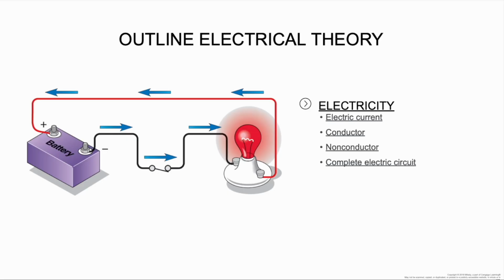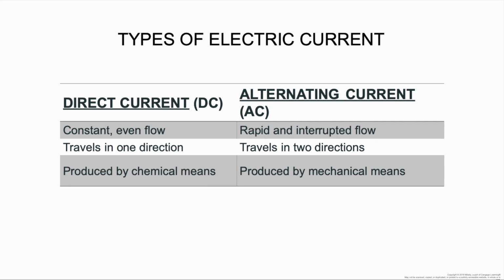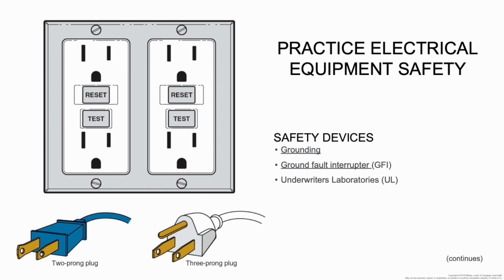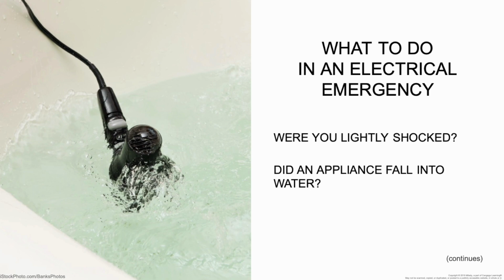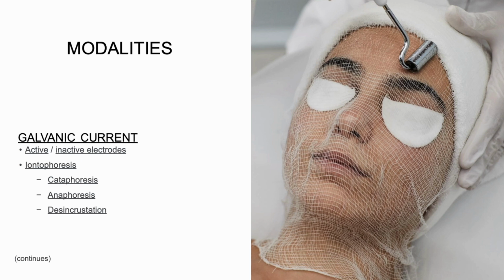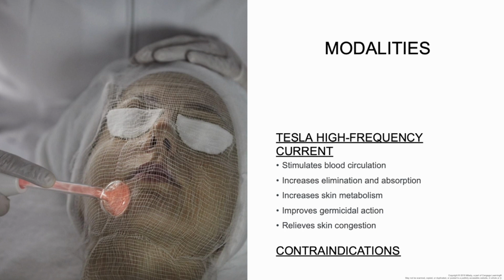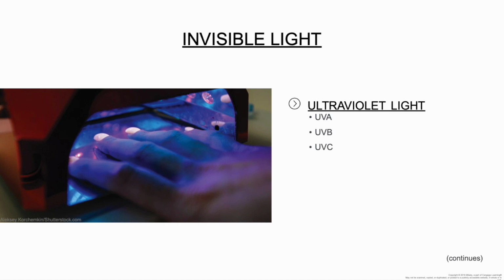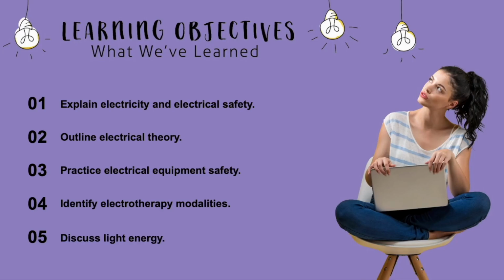Chap 7 Electricity & Electrical Safety